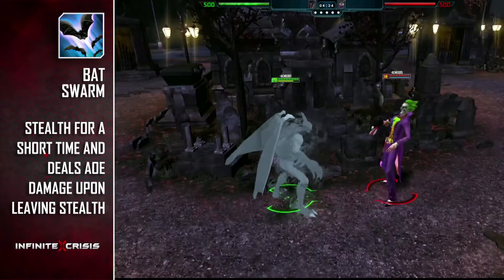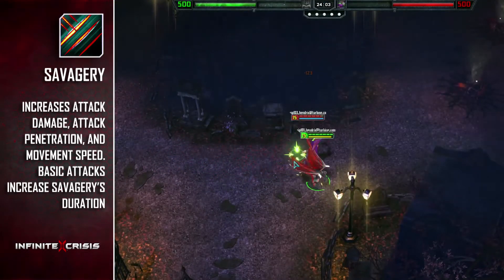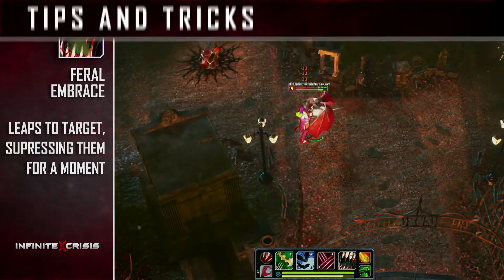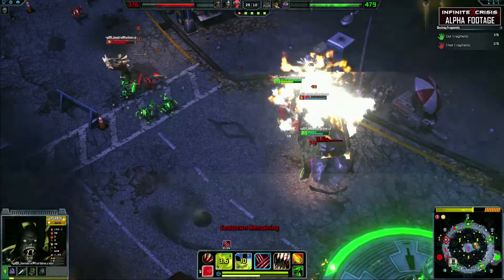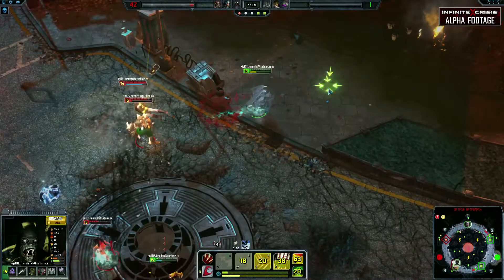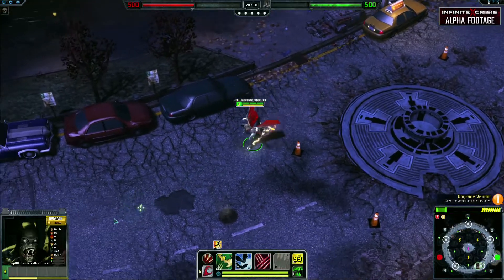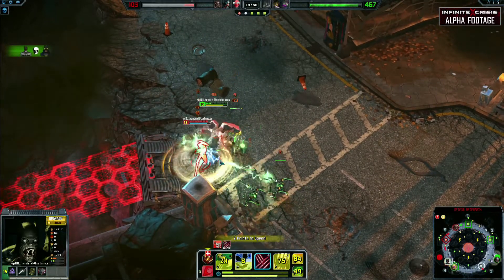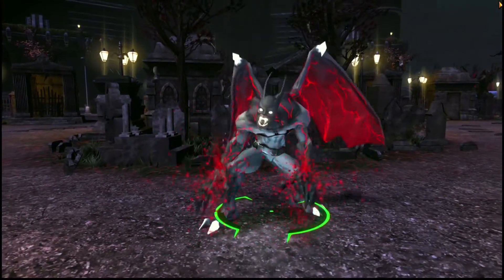Infinite Crisis - Nightmare Batman Spotlight